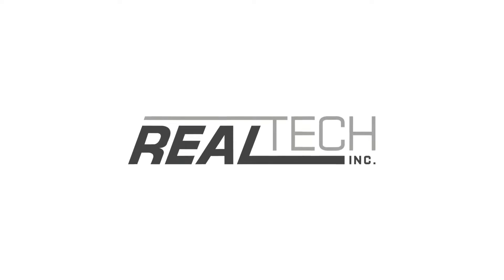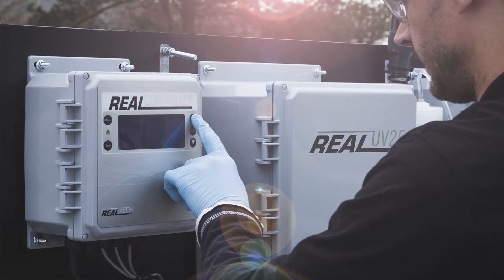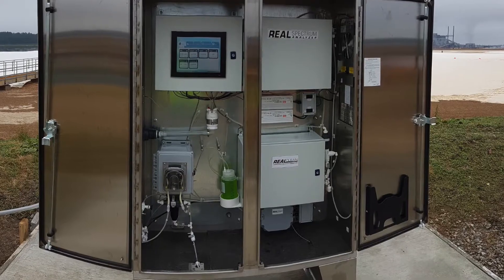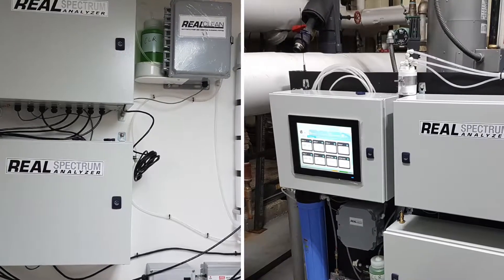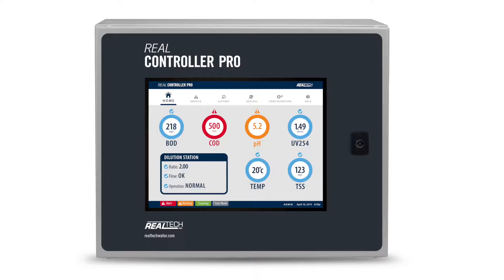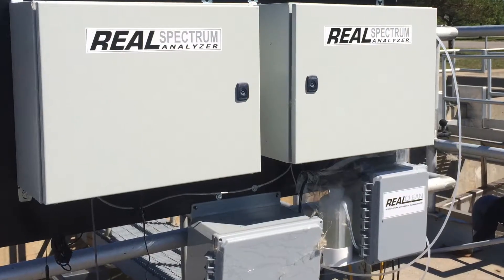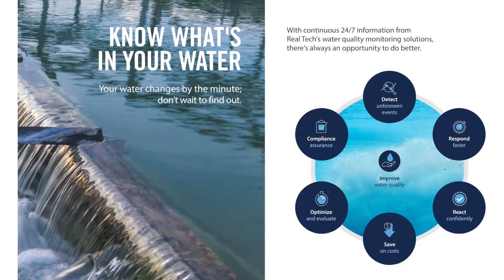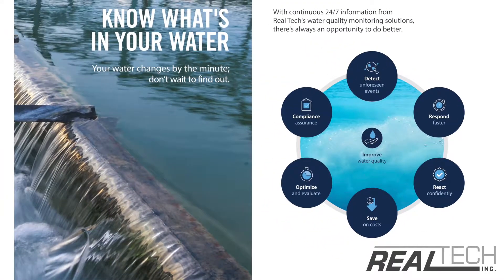Real Tech Water - EnviroWorkshops 2019 Sponsor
Real Tech Inc. provides water quality monitoring solutions for real-time detection of many critical water quality parameters and compounds including BOD, COD, TOC, TSS, UV254, UVT, nitrate, nitrite, pH, ORP, DO, conductivity and so much more.With continuous 24/7 information, our clients experience an array of benefits including; rapid detection of events, data-driven decision making, greater control and optimization abilities, time and operational cost savings, ease for monitoring and evaluating efficiency, and improved water quality for effluent compliance assurance.